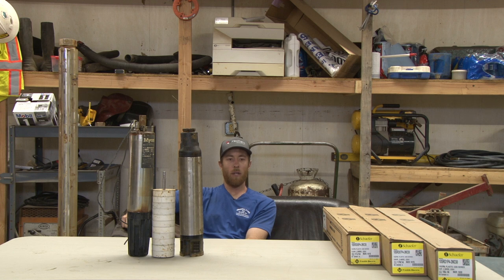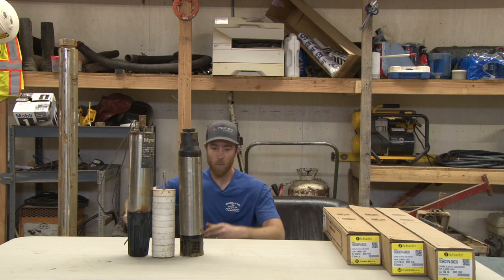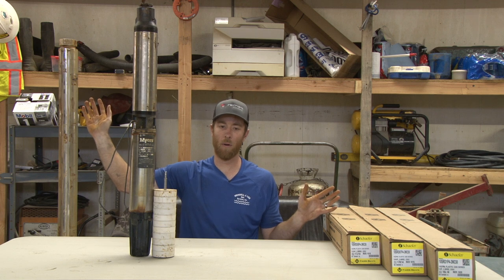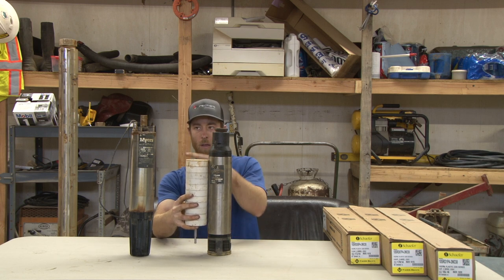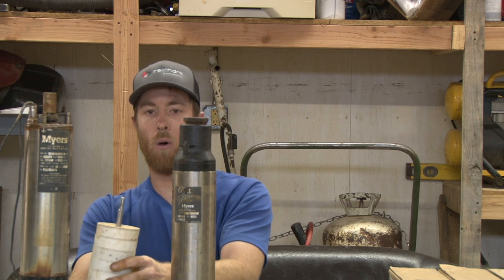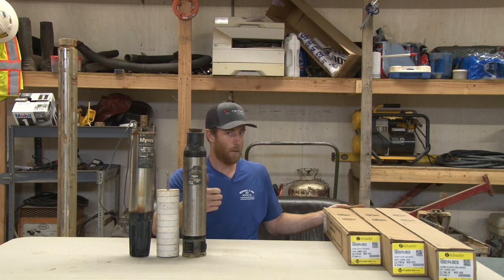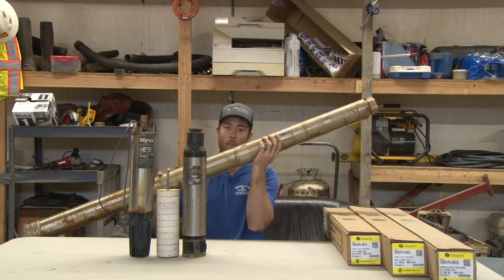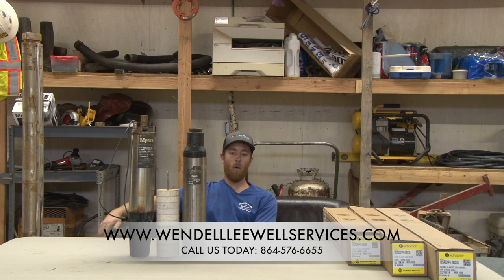Well Water Submersible Pumps: How It Works?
I go over the parts and pieces of what make a deep submersible well pump and show some examples of some different size pumps. In this video, I deconstruct a 1 HP 10 gallon per minute submersible water well pump to show what makes up the pump end part of the pump and its individual pump impellers.

Sizing a submersible pump